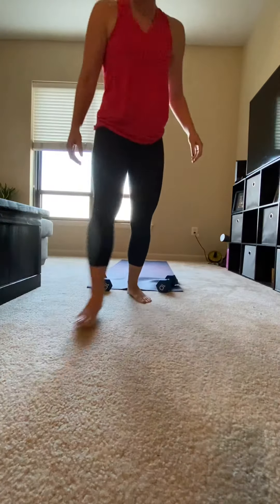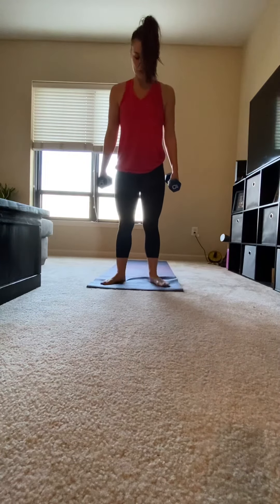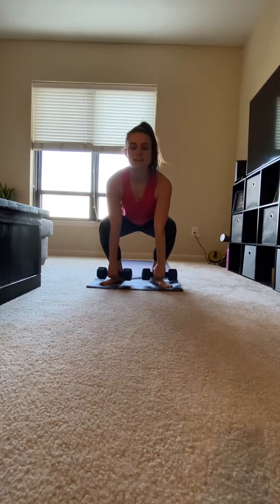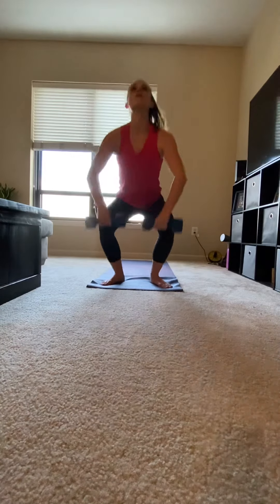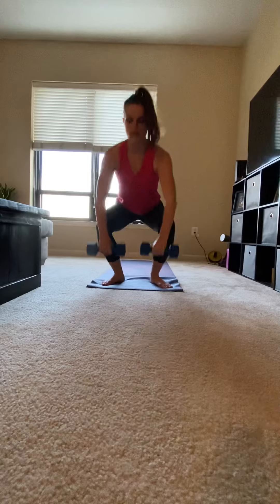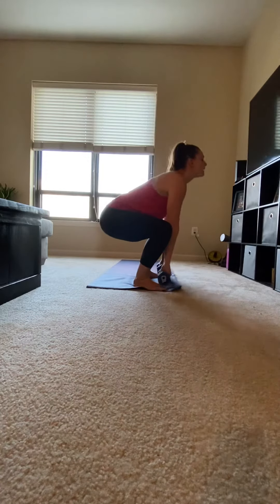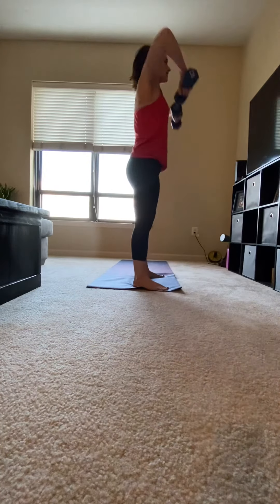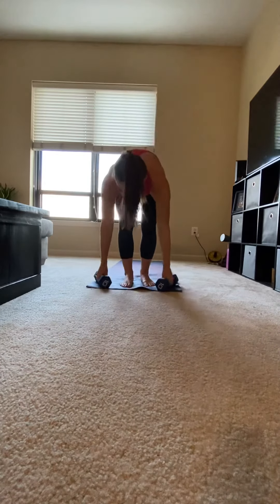DM sumo DL to high pull